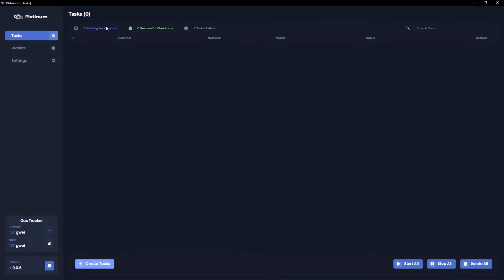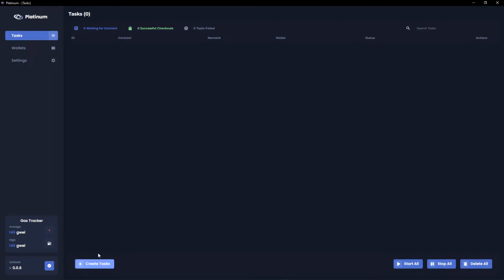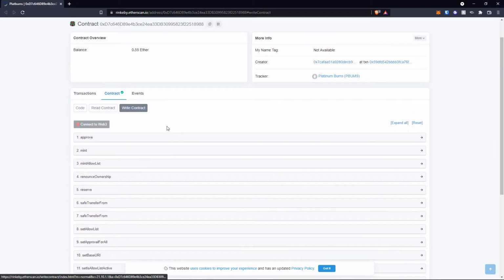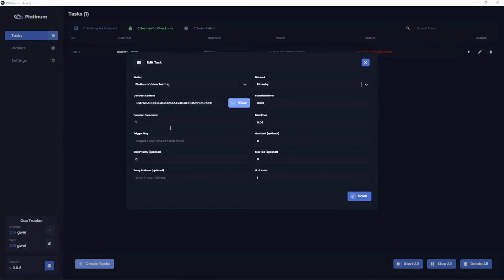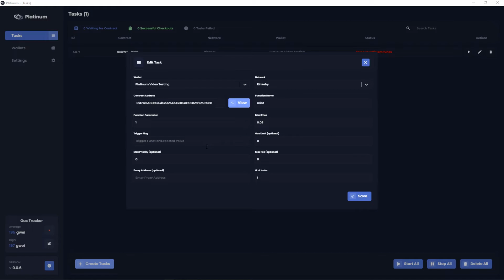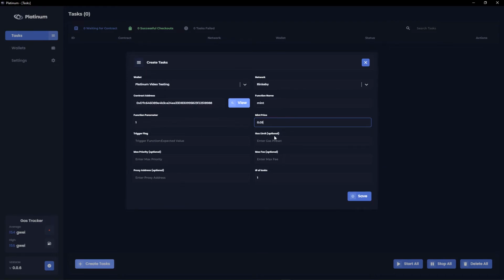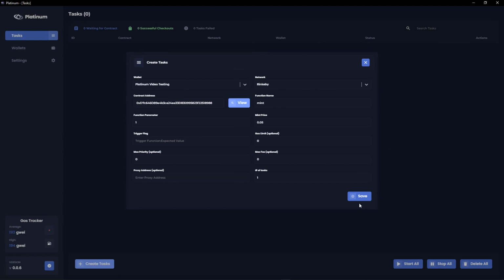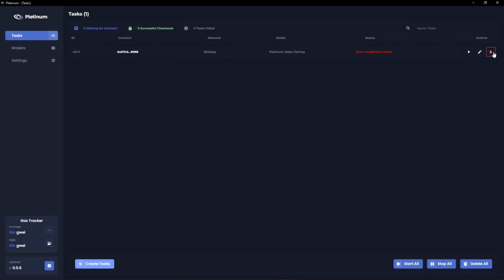Platinum Minter: Tasks Page Guide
In this video we will be showcasing tasks page within the Platinum Minter so you can create tasks within the minter.

Note: The mint functions and parameters can change depending on the contract. Please do not use the functions and parameters in this guide as a baseline.

🚀Timestamps:
Tasks Page Breakdown: 0:35
Creating a task: 1:13
Identifying the contract address: 1:28
Identifying the mint function name: 1:53
Filling in the mint parameter and mint price: 2:06
Explaining the Trigger Flag: 2:28
Creating the task: 4:40
Running the task: 4:49